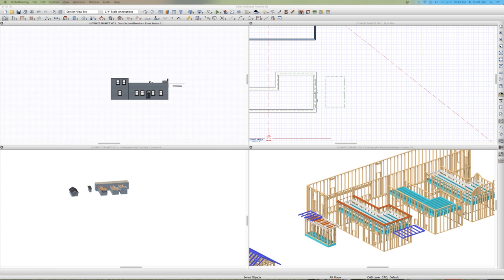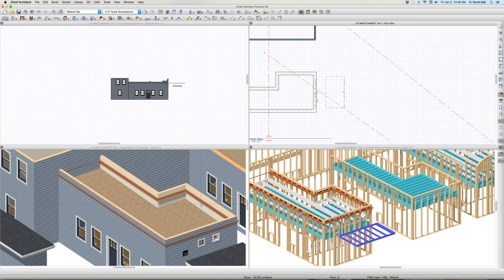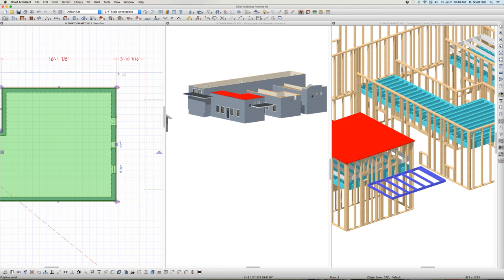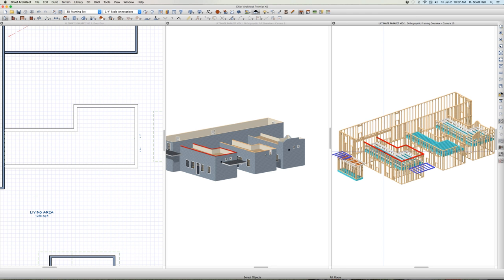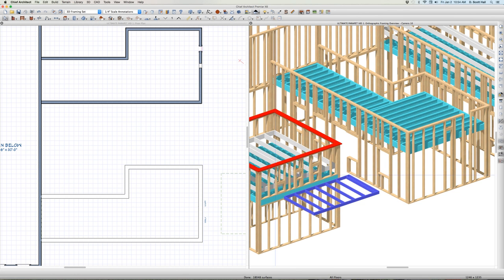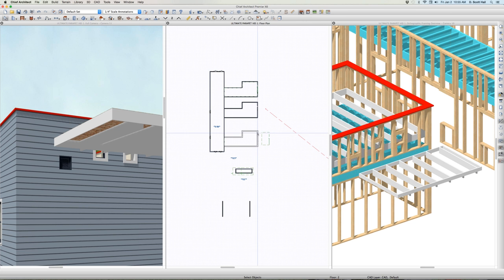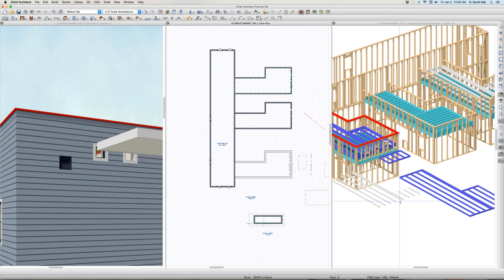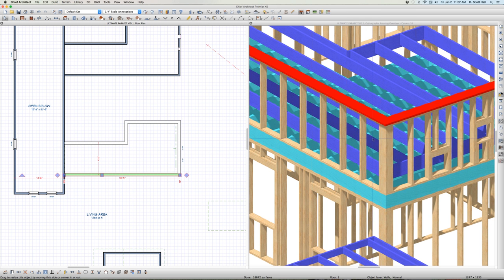Ultimate Parapet videos Part 2. Chief Architect Videos by dsh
Ultimate Parapet videos Part 2.  Not a bad set of vids.   A series of off the cuff videos exploring the features of Chief Architect.